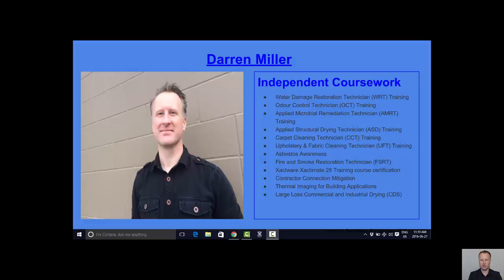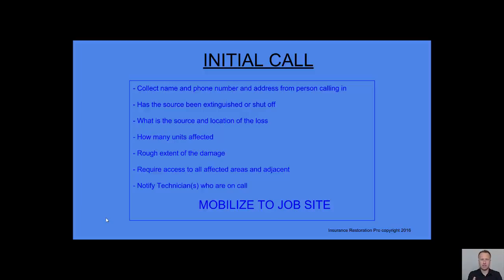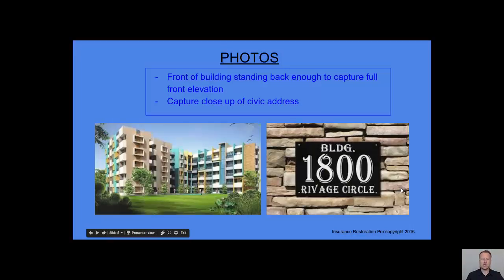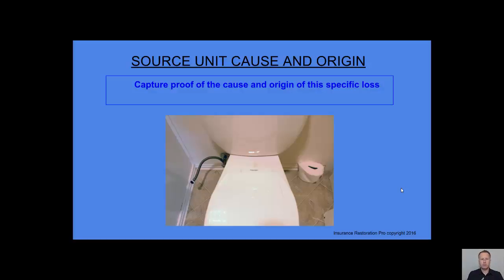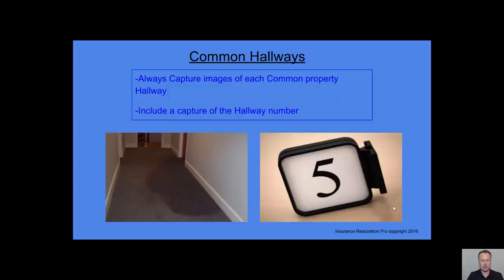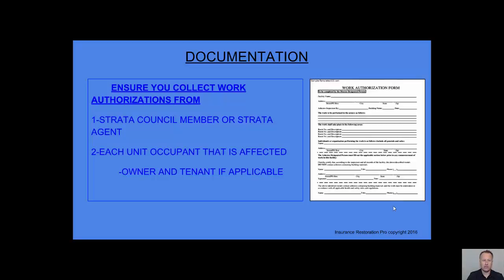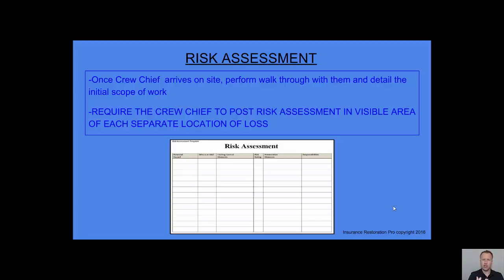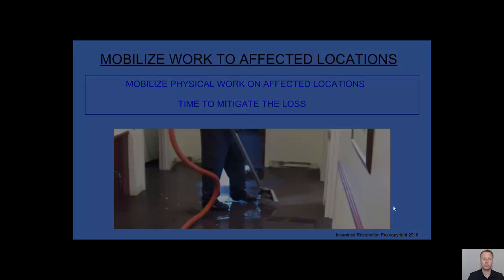Strata Pre-Inspection course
Grabe your Free Video Course for working on losses in Strata complexes